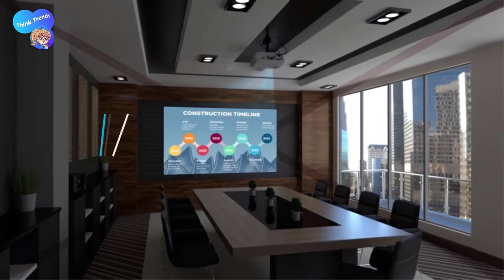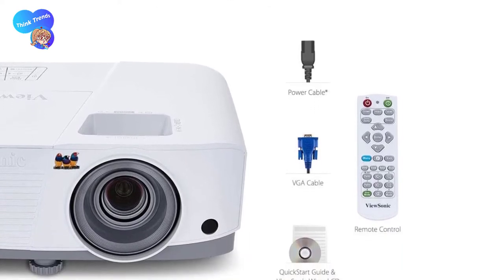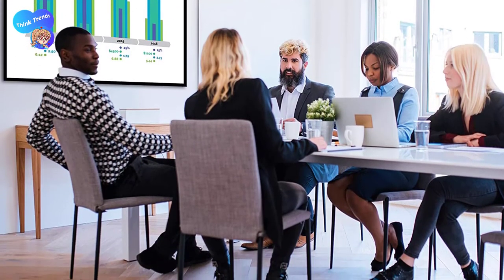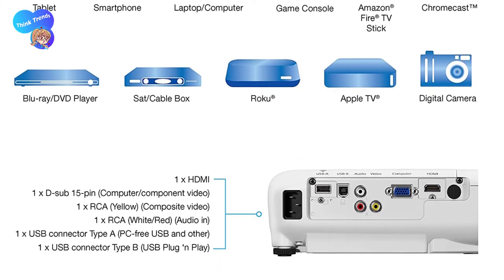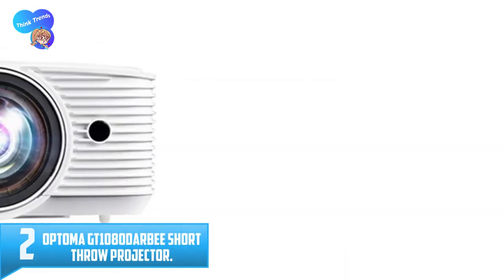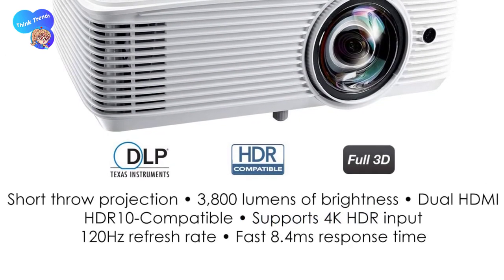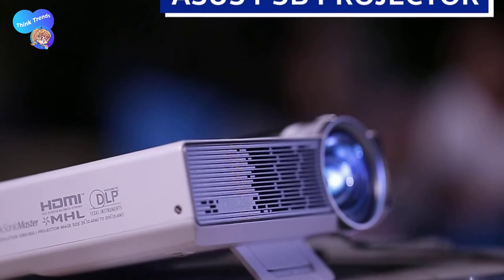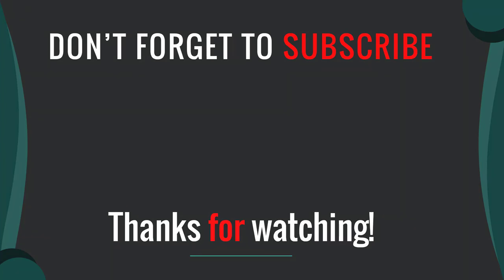Top 5 Best Short Throw Projectors in 2021 Reviews | Best Deal On Amazon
Are you searching for the Top 5 Best Short Throw Projectors in 2021? So now you are in the right place for getting valuable info on the Top 5 Best Short Throw Projectors in 2021.

▶️ 5. ViewSonic PA503S 3,600 Lumens Projector.

▶️ 4. Epson VS250 SVGA 3,200 lumens color brightness Projector.

▶️ 3. BenQ HT2050A 1080P Home Theater Projector.

▶️ 2. Optoma GT1080Darbee Short Throw Projector.

▶️ 1. ASUS P3B 800-Lumens USB Portable Wireless LED Projector.

➥ Prime Discounted Monthly Offering
➥ Try Twitch Prime
➥ Amazon Music Unlimited
➥ Try Amazon Home Services
➥ Kindle Unlimited Membership Plans
➥ Create an Amazon Wedding Registry
➥ Try Audible and Get Two Free Audiobooks